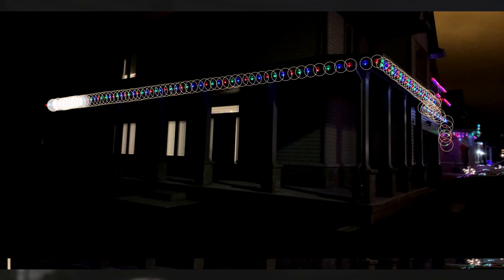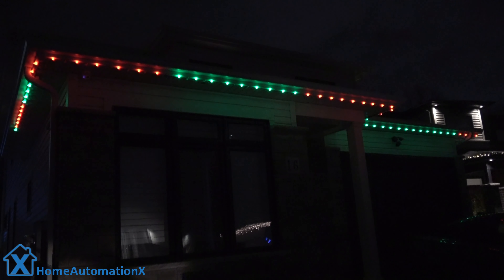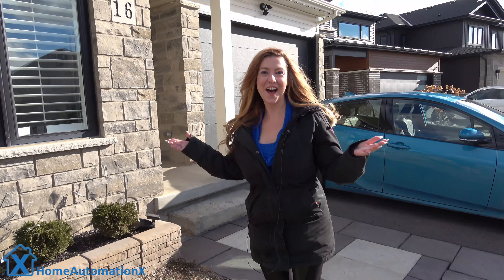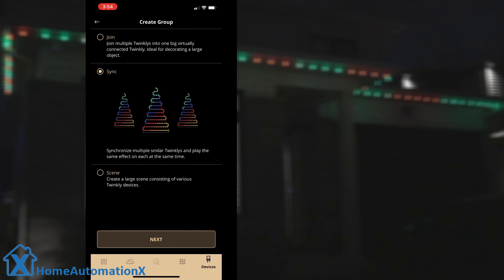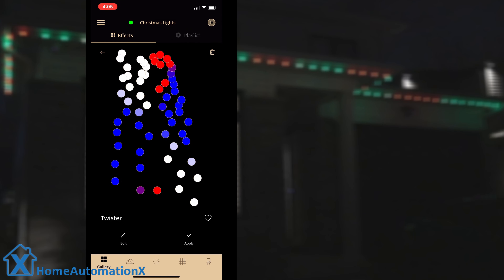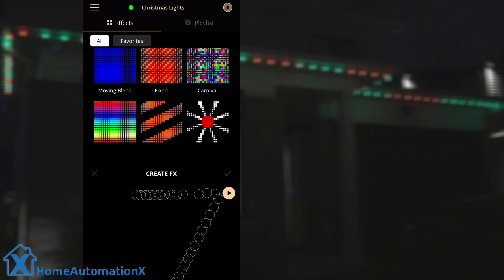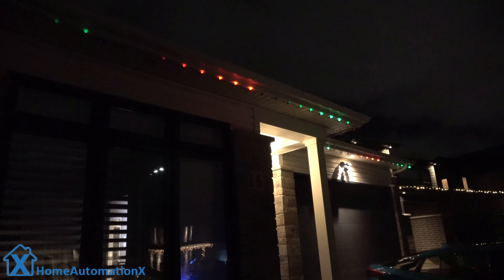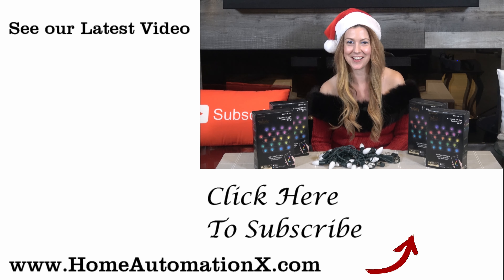Smart Christmas Lights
In this video we review smart Christmas Lights for your home by Twinkly. They go on your Christmas tree or you can put them on your house. The best smart Christmas lights are for indoor and outdoor use, especially tree lights. These smart lights work with Alexa and Google Assistant, and are App controlled.

Smart Home Tech (CAN)
Smart Home Tech (UK)